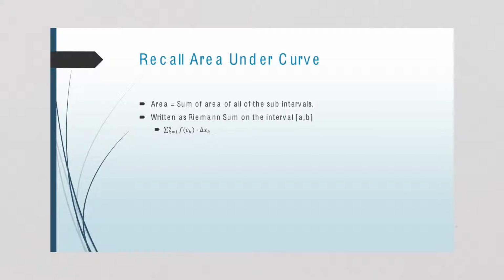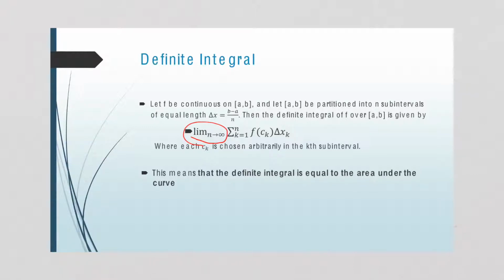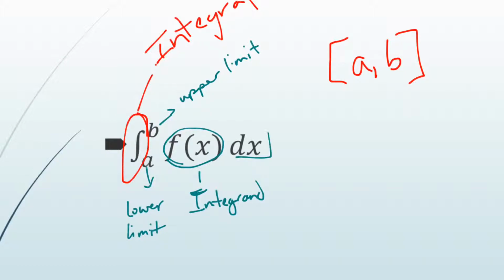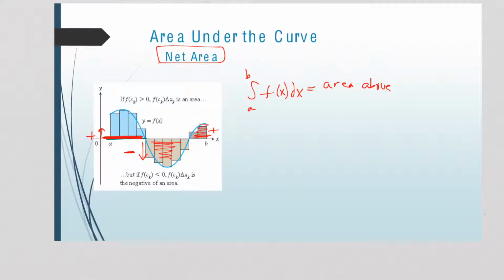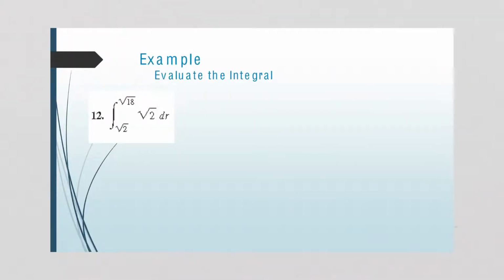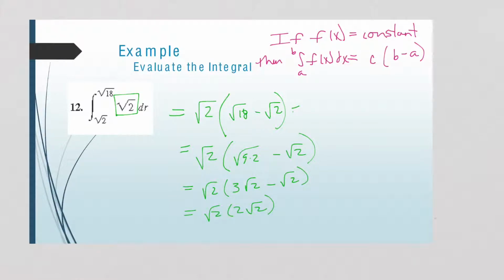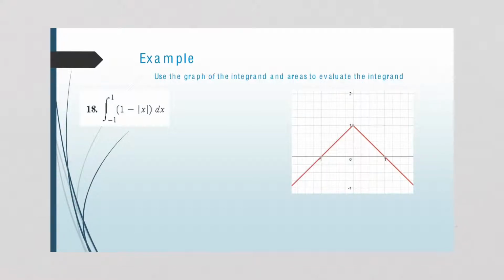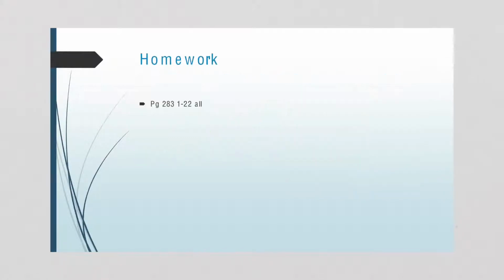Calculus section 5.2 d1